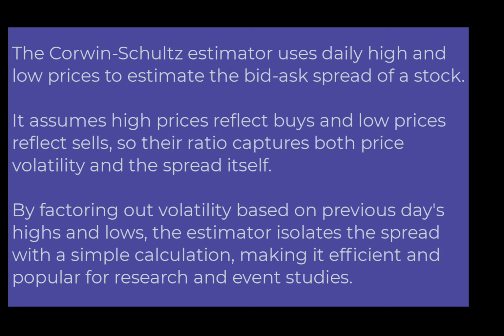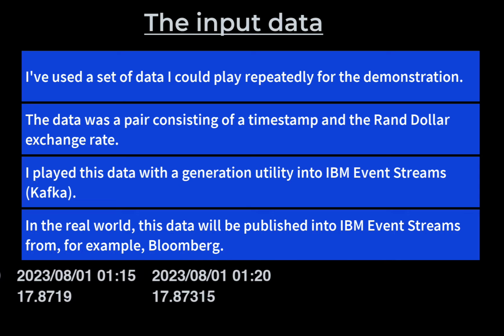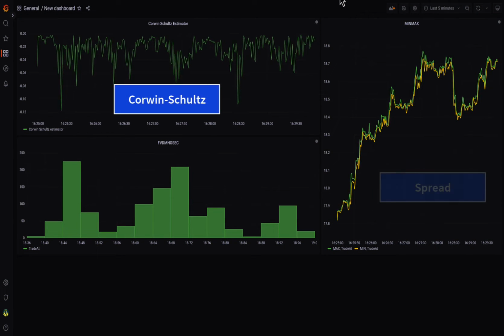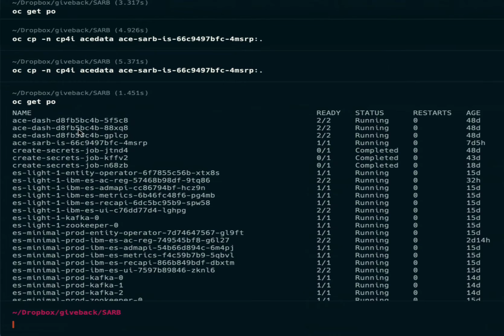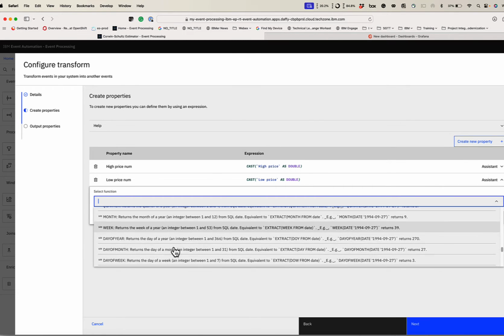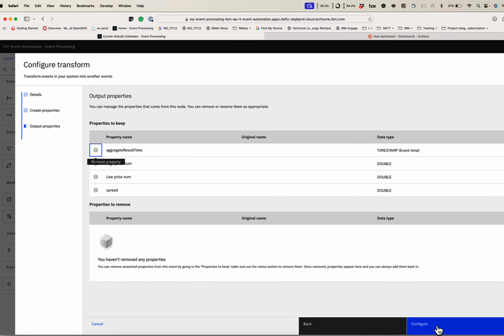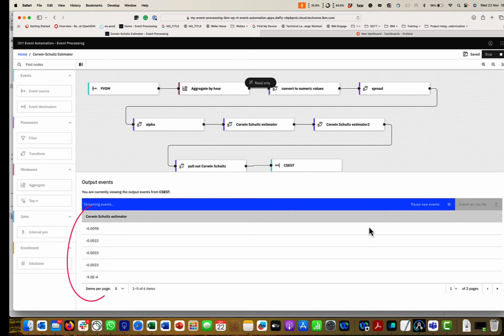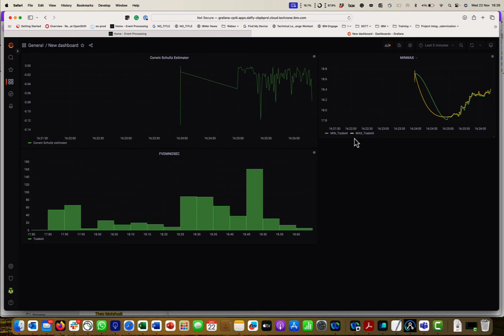Corwin-Schults estimator implemented with IBM Event Automation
The Corwin-Schultz Estimator is used mainly in the FX field. It uses stream data as input and you need to throw a time window over the input series. In this simulation I used real Rand Dollar exchange rates from a few months ago. I then used IBM Event Processing (part of Event Automation) to group inputs together in a time window and to produce a new stream of data, the Corwin-Schultz estimator values. Lastly I used Kibana to visualize the output.